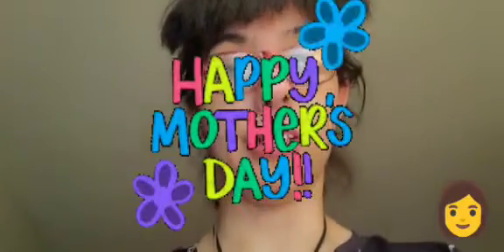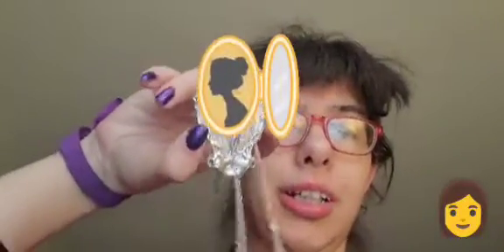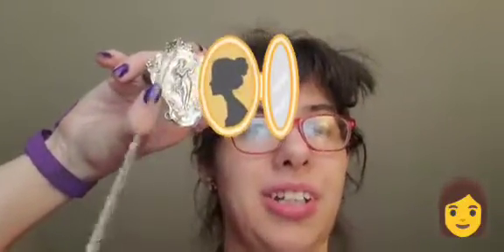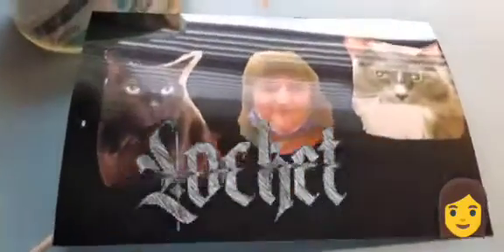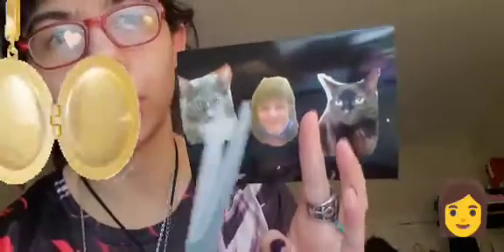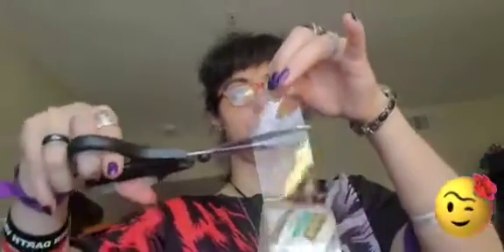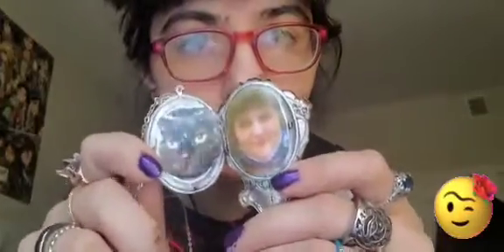HOW TO MAKE SOMETHING QUICK FOR MOTHERS DAY 👩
How to make something quick for Mother's Day if you all want to know how to make a locket here are some basic steps.

Get small pictures of of 2 pictures that you want to put in the locket.

Too have tape scotch tape not small tape big tape

3 Use Scissors

Finally have a locket Next do exactly what I do You have to cut out to make the picture the picture small so I can fit in the locket and put the tape on top of the picture while the picture is on the lock it Next trim off the extra tape for tape so the locker can clock again clothes.

Photo album
If you wanna make yourself a photo album for Mother's Day and fill in the blanks then here is what you need to do. You need to print out the pictures that you have with your mother and the family But if there's one person in the family that she does not like do not use that picture at all. Next get a photo album that has a 160 slides for a 160 photos. Next put as many pictures as you can it can be 41 is is what I used for the pictures so I can fill them in more with my mother as time goes by.

I'll bring that that is the quickest way although you can get a card 2 and plushies.